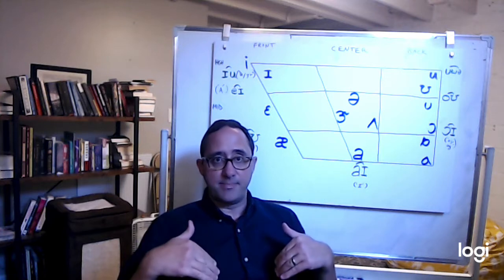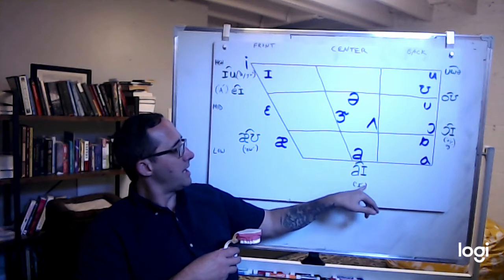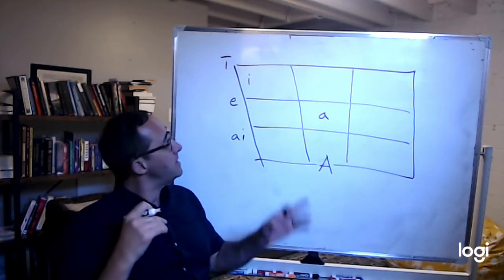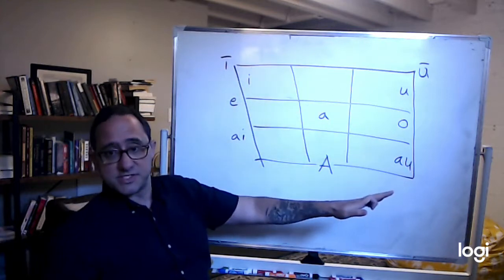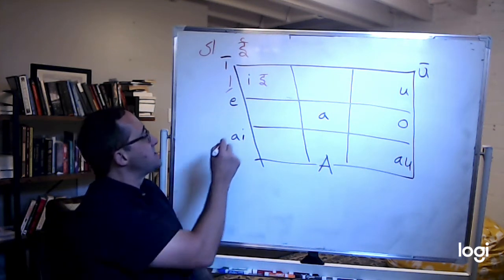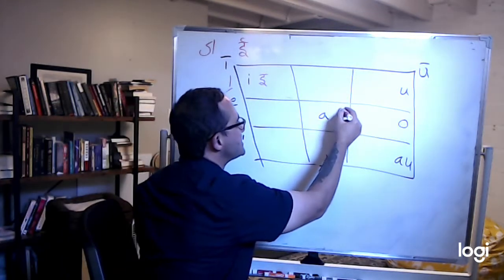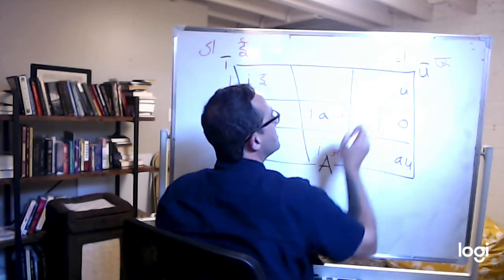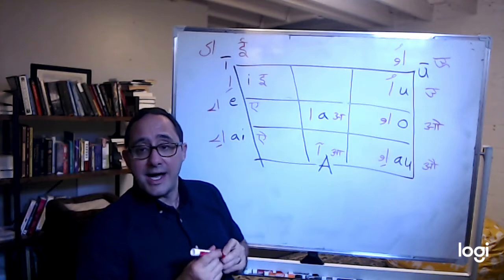Learn Urdu Script- video 5- The pronunciation of vowels of Urdu, part 3 of 3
Today we look closely at the pronunciation of Urdu vowels.